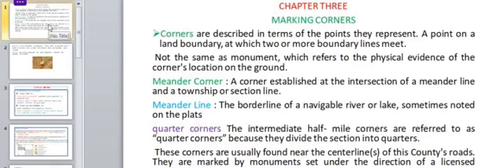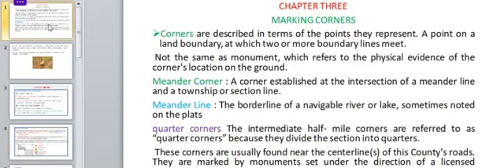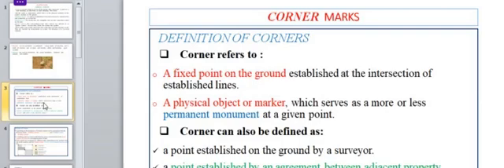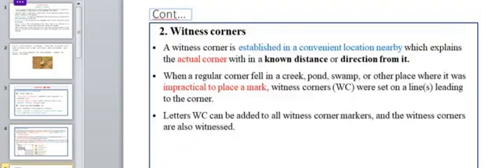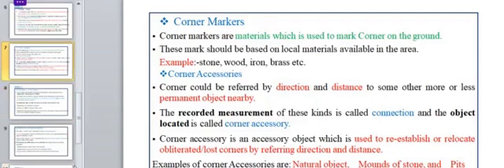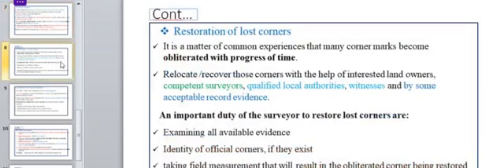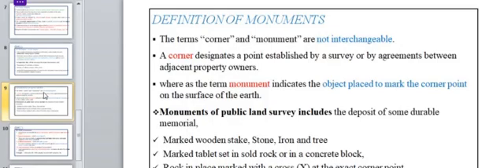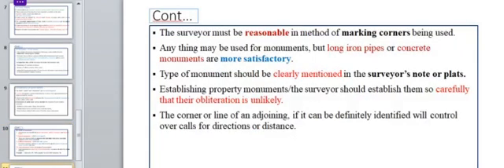marking corners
Dears The POWER OF EDUCATION is Back!